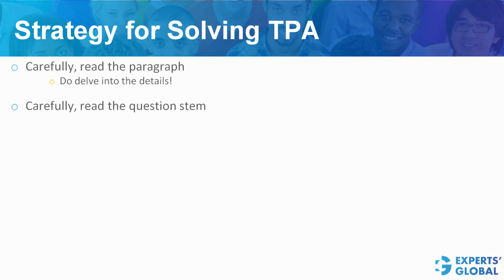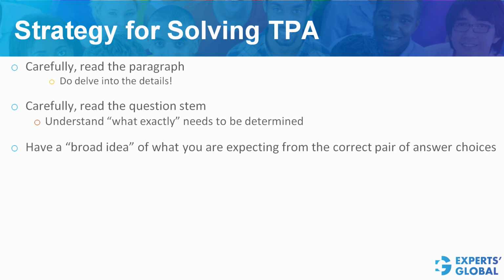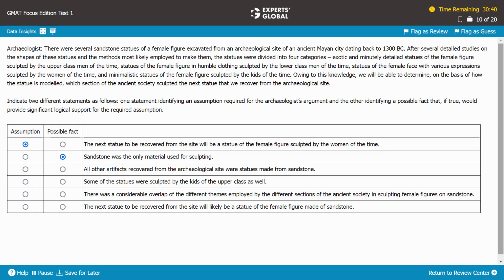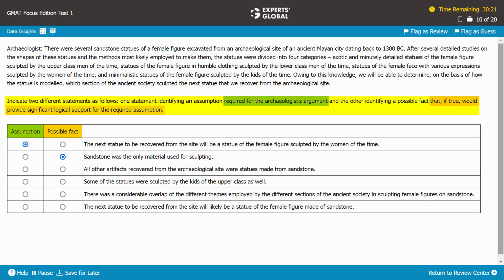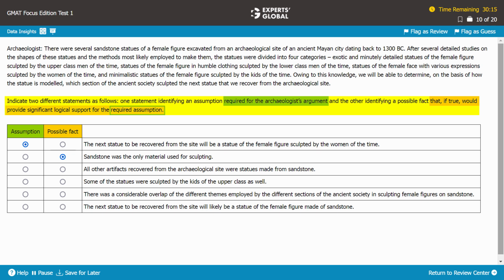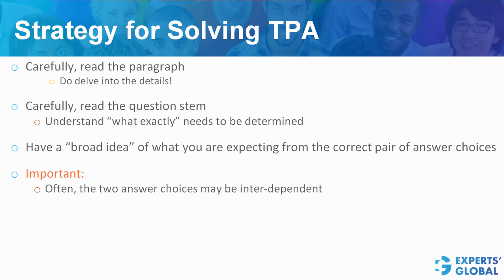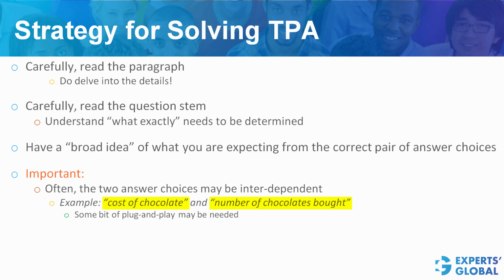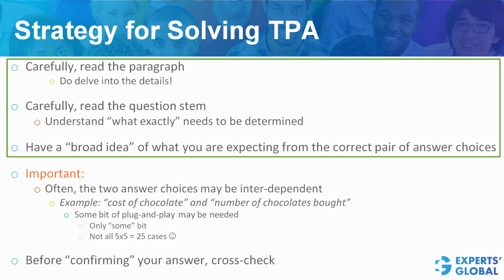Approach for TPA Questions | GMAT Shots | Experts' Global GMAT Prep